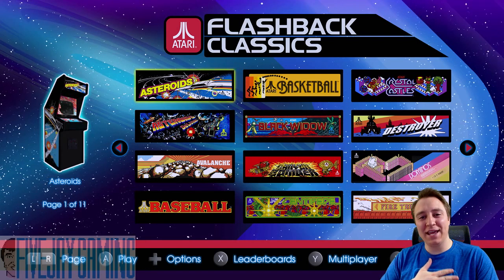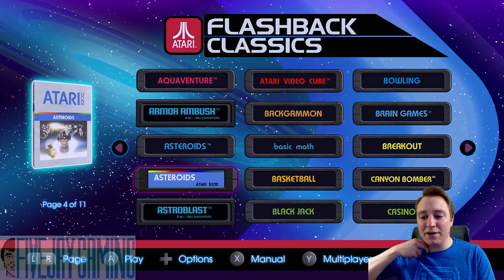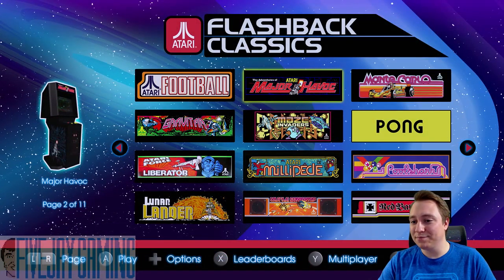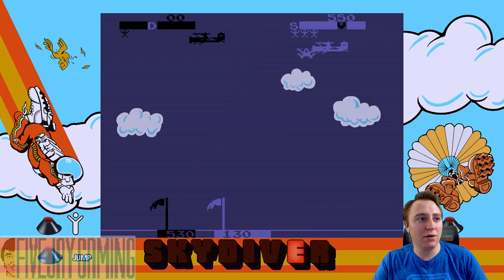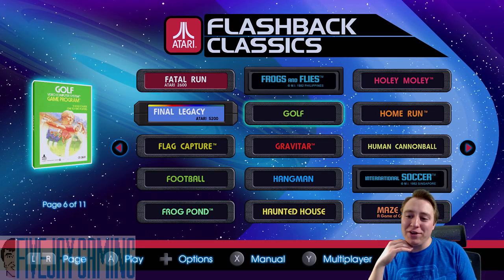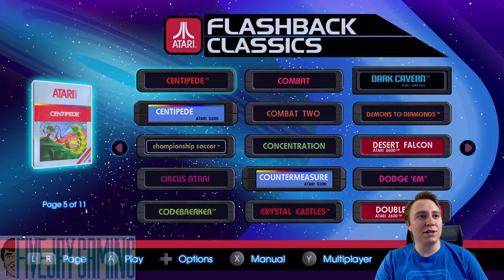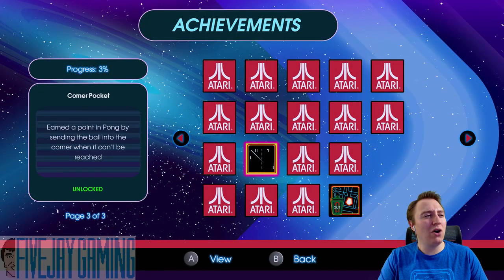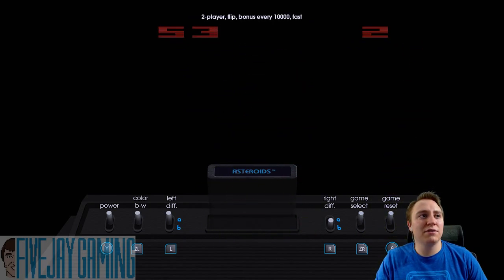Atari Flashback Classics Switch (150 games!!) - FiveJay Gaming - 12/16/2018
This collection has literally 150 games! There's arcade games, Atari 2600 games, and Atari 5200 games! If you ever wanted to check out the ancient history of gaming, this is a great collection to grab!

By no means feel obligated, but from time to time users ask me about how they can donate to me!

Want some FiveJay Gaming merch? Now you can get some! Check out the many different products you can get in one of several designs on my shop portfolio here:

Aslo check me out on Twitter (@FiveJay), Instagram (@FiveJayGaming), and FaceBook